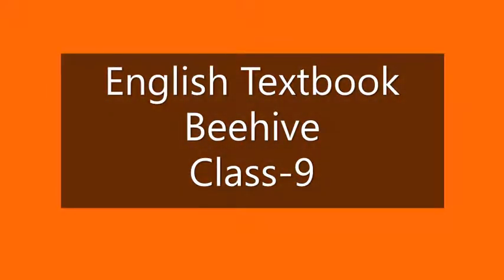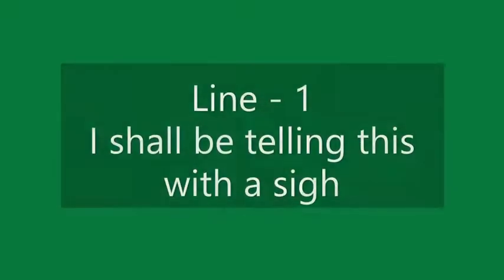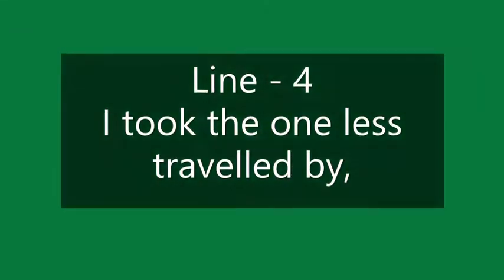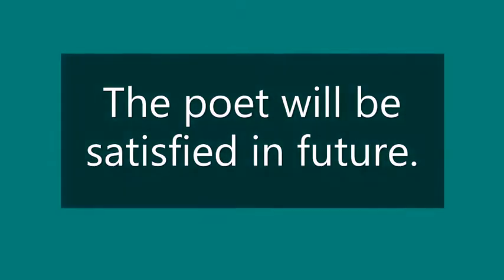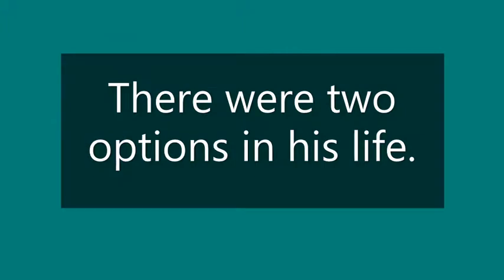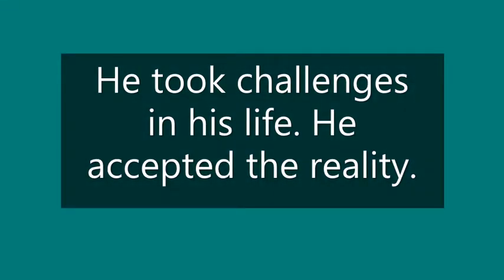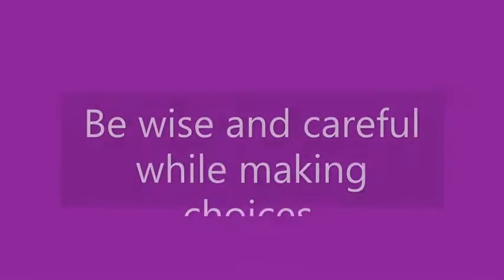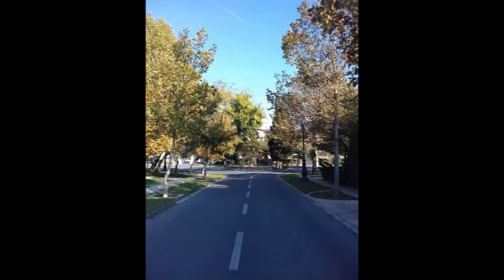THE ROAD NOT TAKEN#STANZA-4#EXPLANATION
ENGLISH TEXTBOOK#BEEHIVE
CLASS - 9
POEM - THE ROAD NOT TAKEN
POET - ROBERT FROST
STANZA - 4
EXPLANATION & MESSAGE